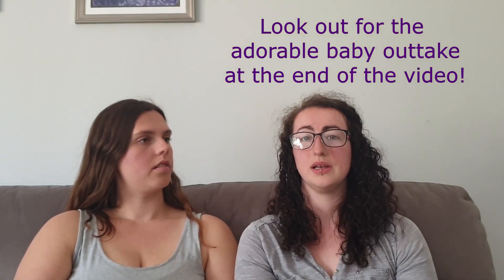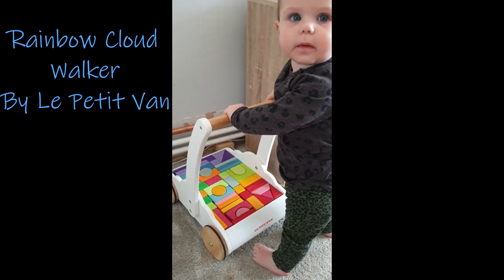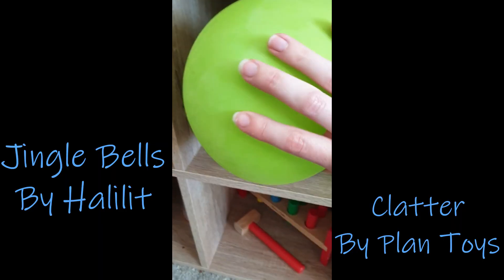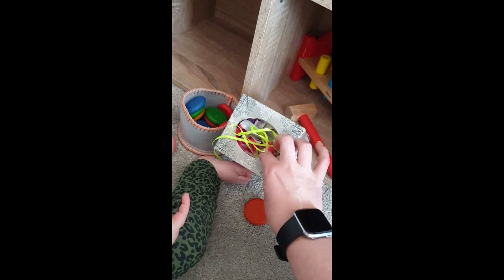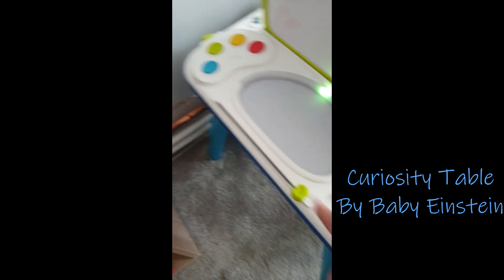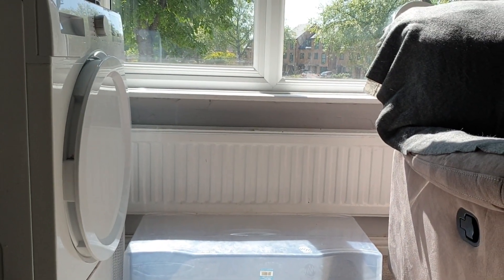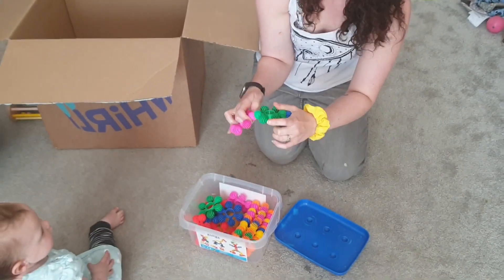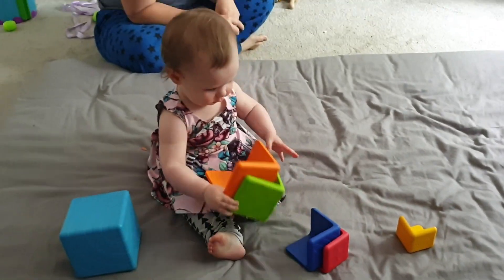PLAYROOM Tour, TOY HAUL Unboxing & WHIRLI Review | 11 Month Old Montessori & Sustainability Inspired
A tour of our 11 month old's play room looking at all of her current toys and a new package of toys that just arrived. We also explain why Elli's toy range is so small and how this decision has been inspired by both Montessori and sustainability practices.

A review of Whirli, the toy library that we have been using for the past 2 months.